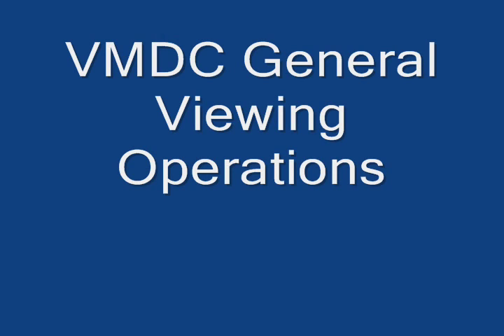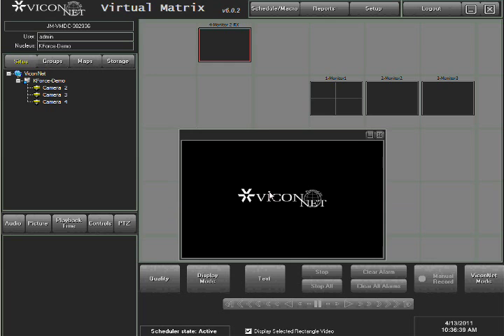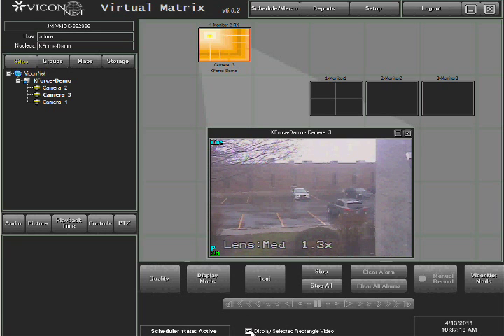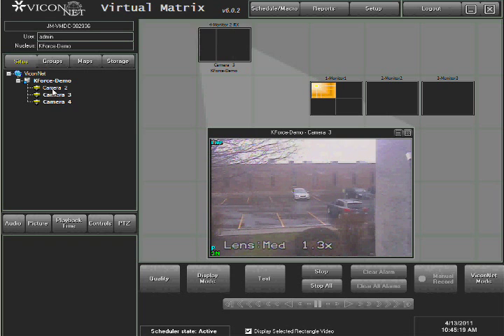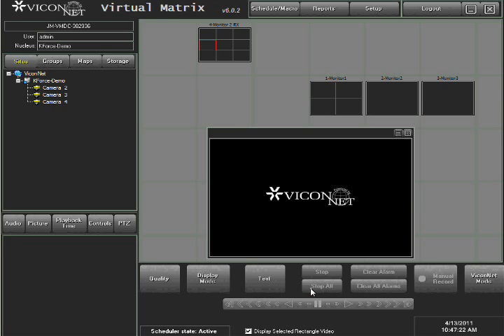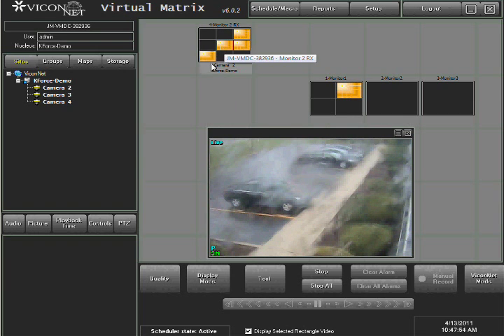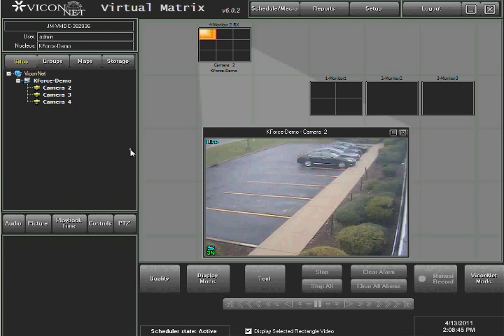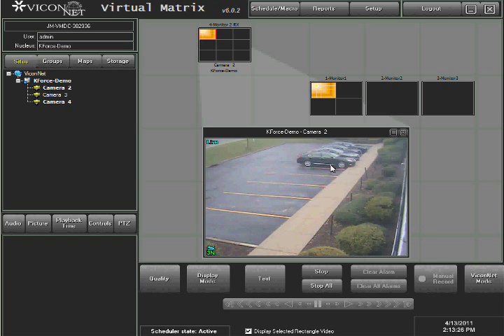How to View Video Using ViconNet's Virtual Matrix Display Controller (VMDC)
This video shows the basic operations for displaying video in a virtual matrix using ViconNet's VMDC software.